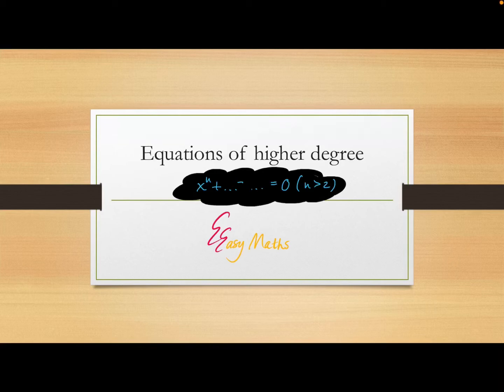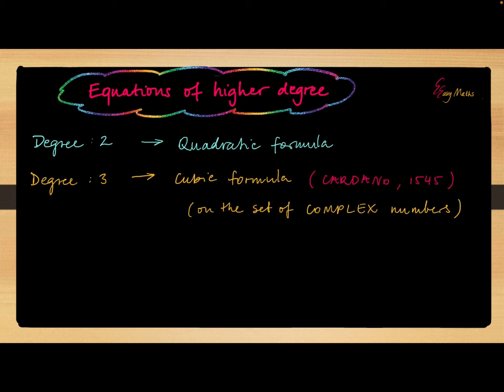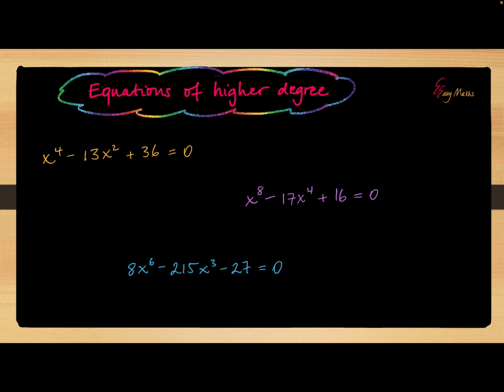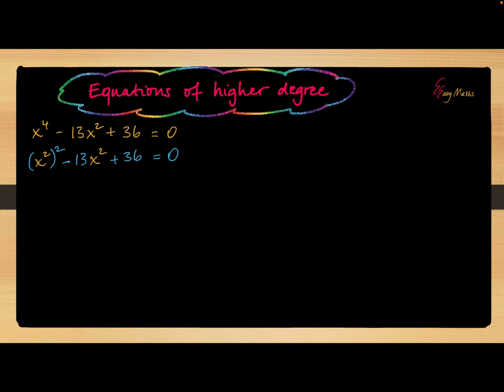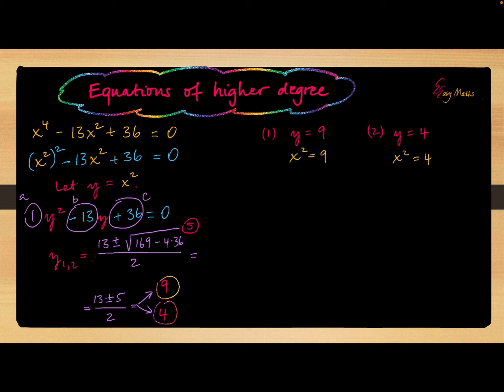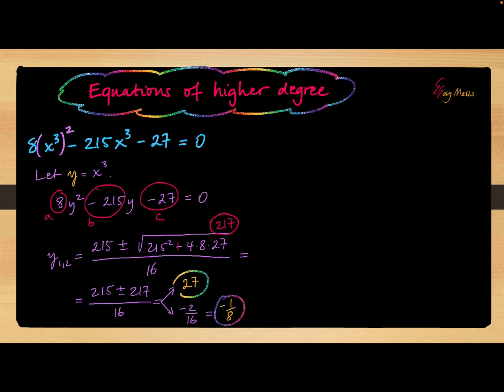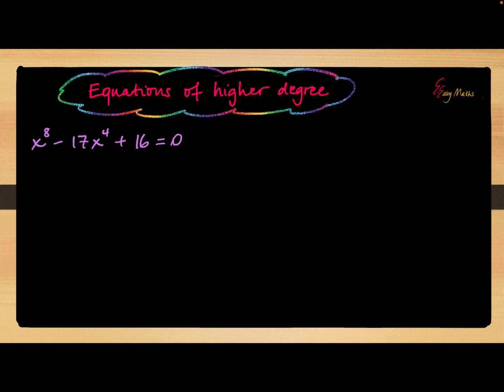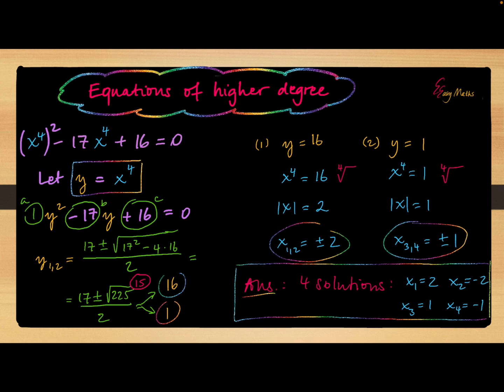Equations of higher degree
Rectification (@8:28-8:40):
Only quartic (4th-degree) equations are called biquadratic equations, not all higher-degree equations reducible to a quadratic equation.  EE